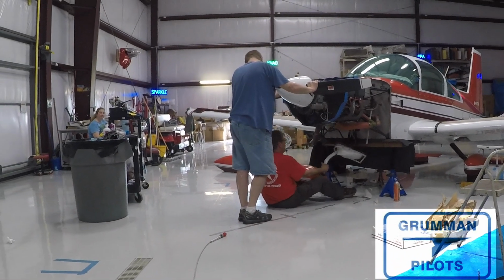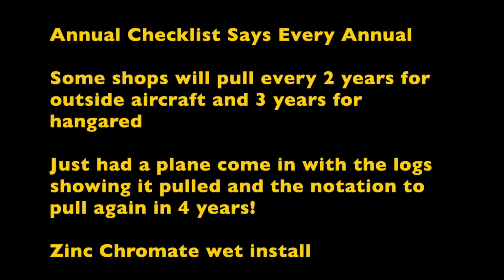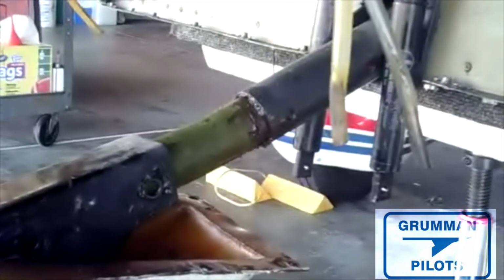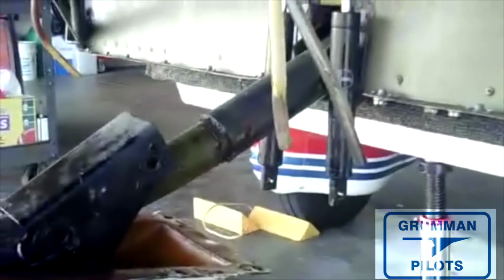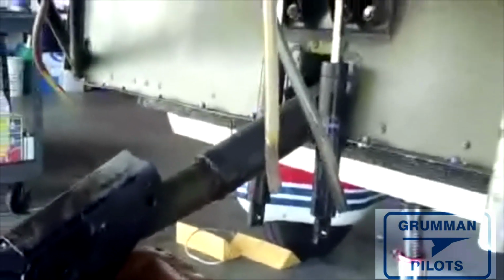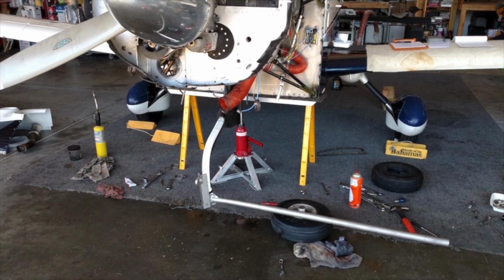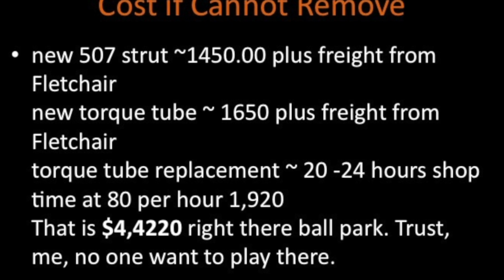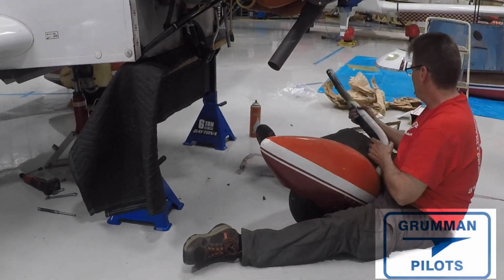How Many Years To Go Between Front Strut Pulls? - Grumman Style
How Many Years To Go Between Front Strut Pulls? - Grumman Style:  Feel like gambling?  Manual says every year to pull.  Video 1,434 in the Hit Parade.  Have your strut checked and serviced.